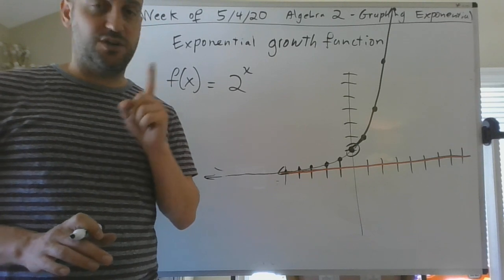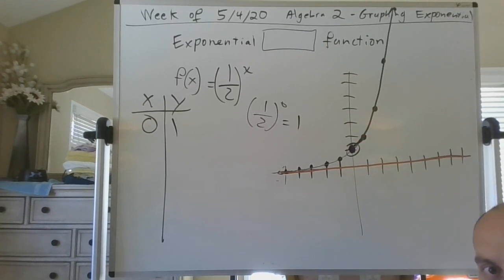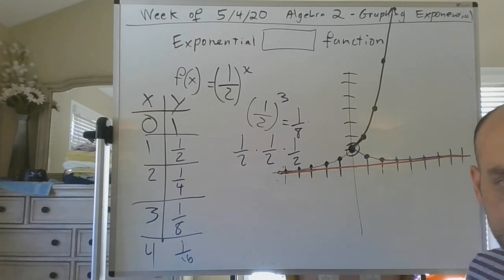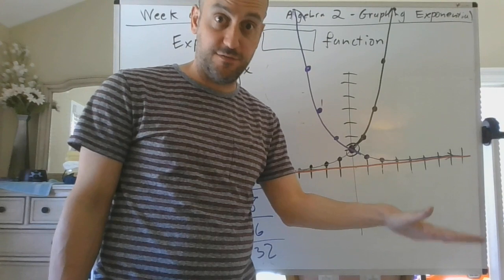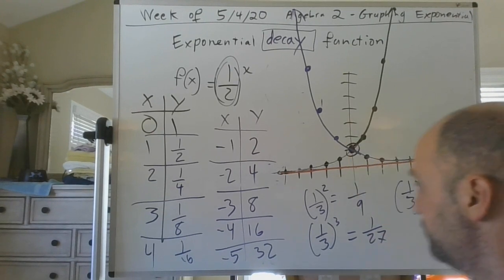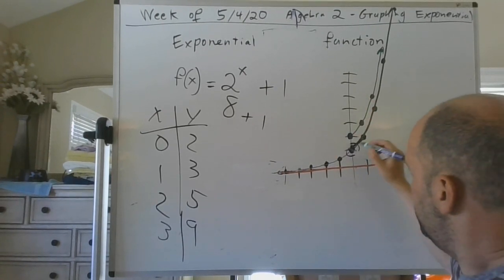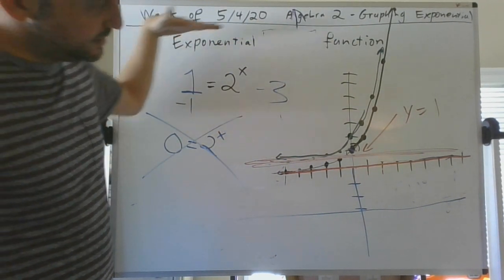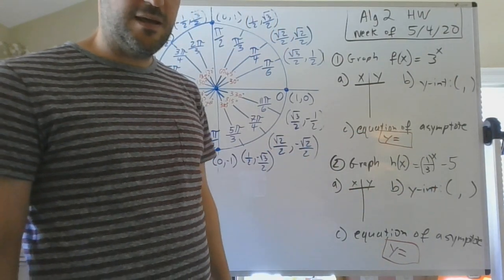Week of May 4 Alg 2 Exponential Decay